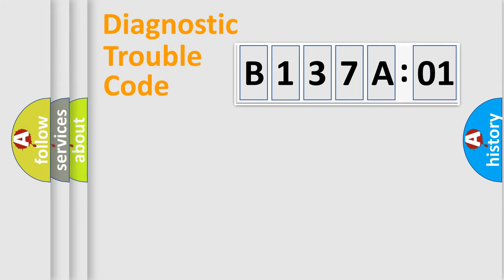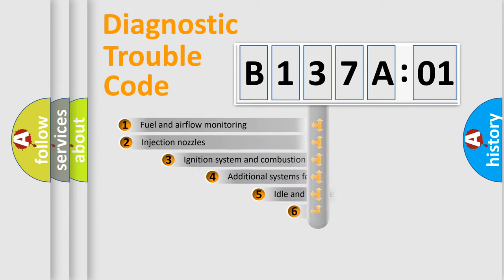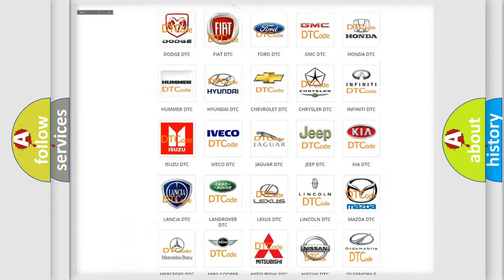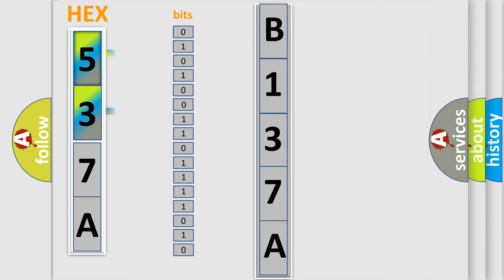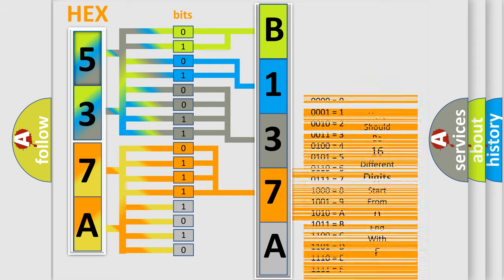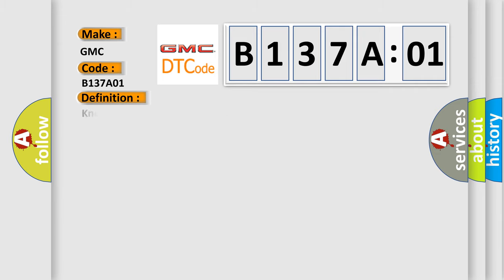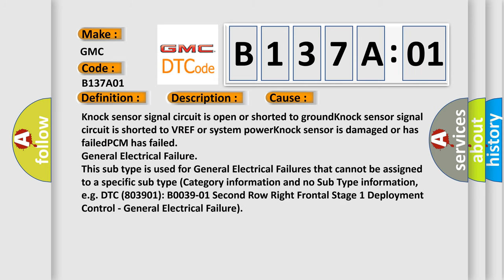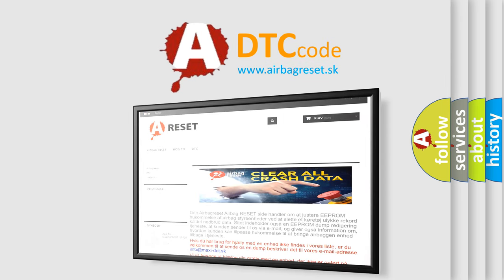DTC GMC B137A-01 Short Explanation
Contents:
0:21 Basic DTC analysis according to OBD2 protocol standard.
1:48 Insight into programming
2:58 A diagnostically understandable description of the Diagnostic Trouble Code
3:05 Basic error definition

Make:
GMC
Code:
B137A 01
Definition:
Knock Sensor Circuit Malfunction (Bank 2):
Description:
Engine started,system voltage over 10.0v,and the PCM detected the Knock sensor signal was either too high or too low. Note: The Knock sensor signal will read 2.5v at idle if no fault exists.
Cause:
Knock sensor signal circuit is open or shorted to groundKnock sensor signal circuit is shorted to VREF or system powerKnock sensor is damaged or has failedPCM has failed
Failure Type: